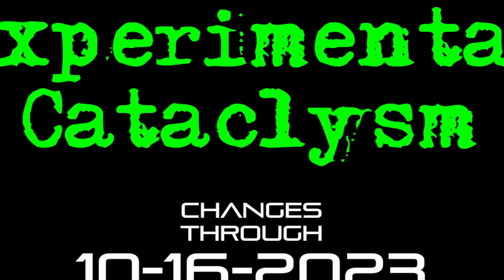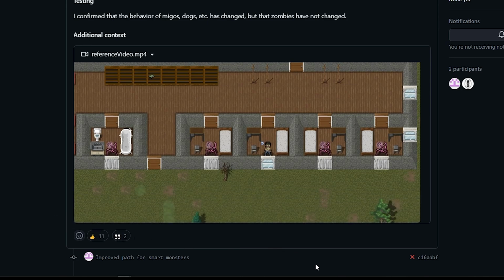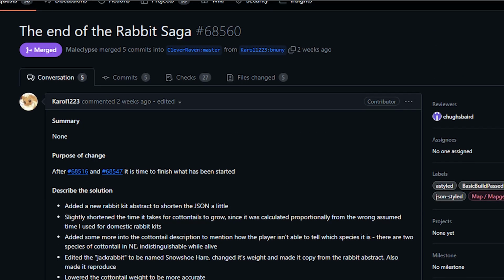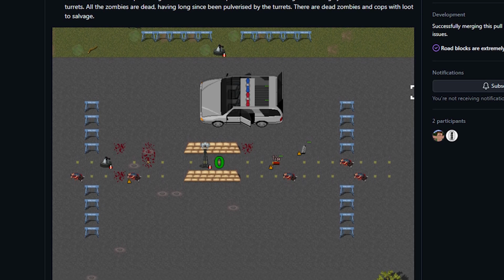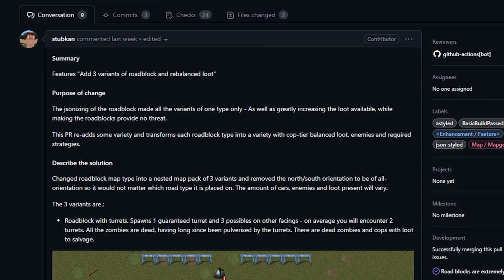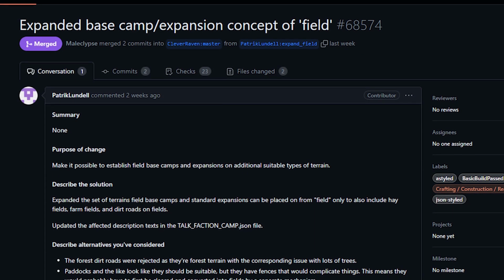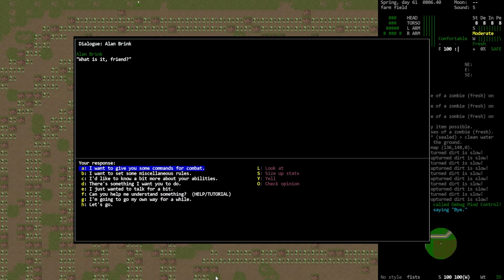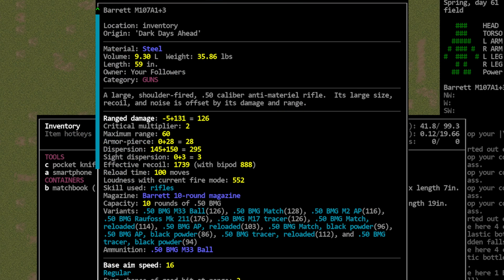Experimental Cataclysm - Changes Through 10-16-2023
TIMESTAMPS AND LINKS:

0:00 - Intro

0:20 - Smarter Pathing

2:44 - Rabbit Stuff -

4:20 - Roadblock Variants

9:02 - Expanded Base Camps

10:53 - Lieutenant Tweaks

15:28 - Kevin's Video

This series is to go over recent changes to the experimental version of Cataclysm: Dark Days Ahead.  A lot of people can't be bothered to read the changelogs, so I like to review recent changes and offer my opinions on them.